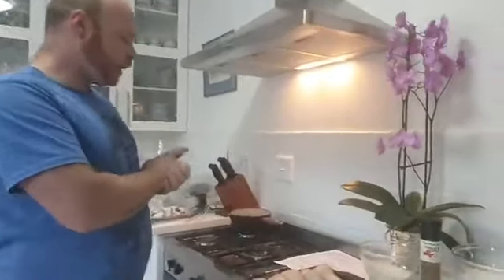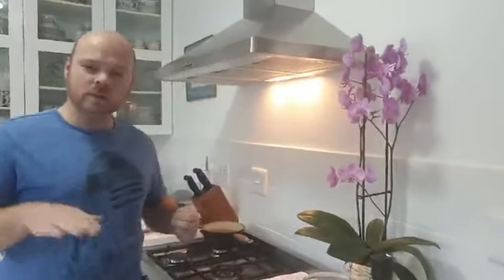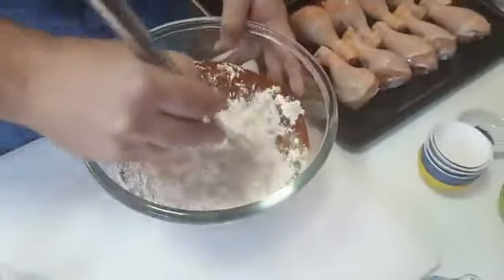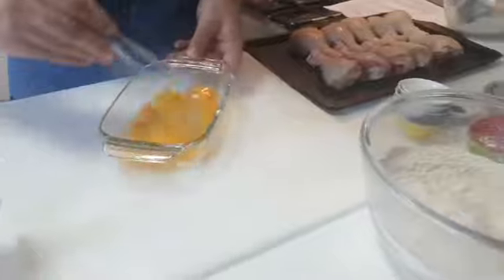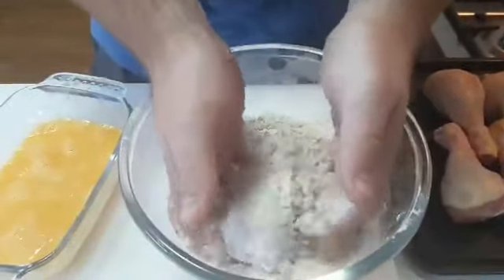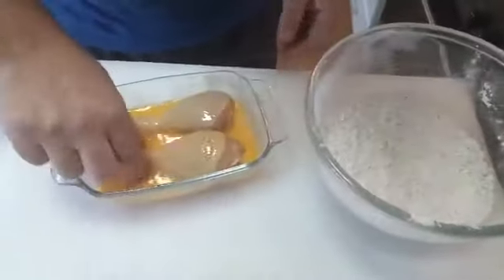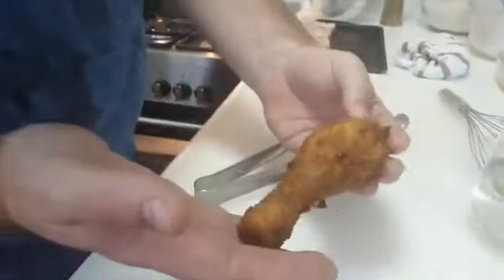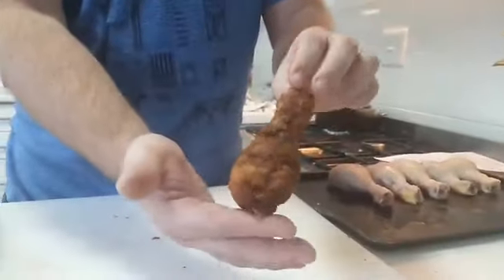Southern Fried Chicken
Watch as Chef Jody demonstrate one of our fast-food cravings Southern Fried Chicken recipe or JFC (Jody's Fried Chicken). Tune in to our live cooking demonstrations every day Mon-Fri at 5pm on our Facebook page!